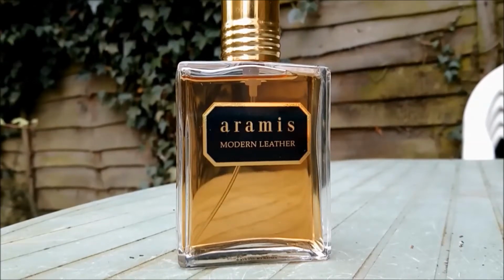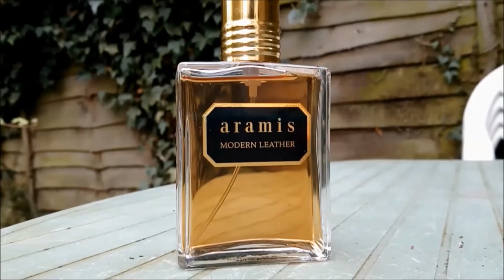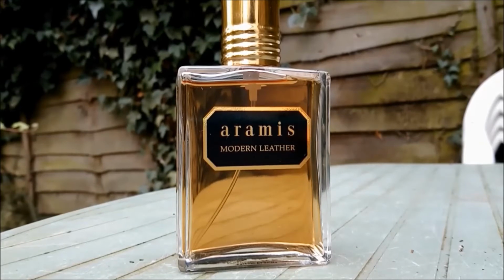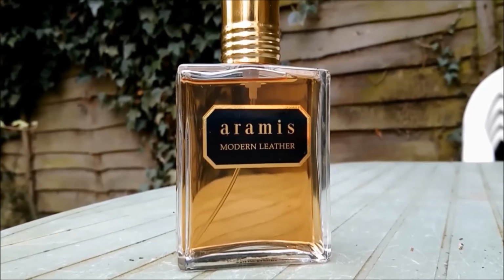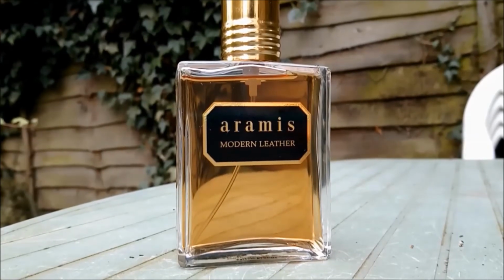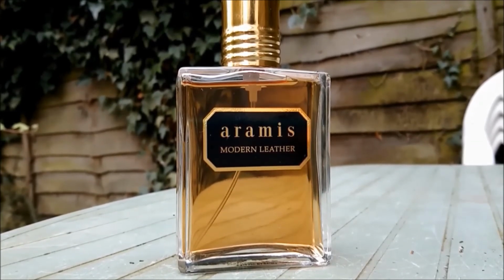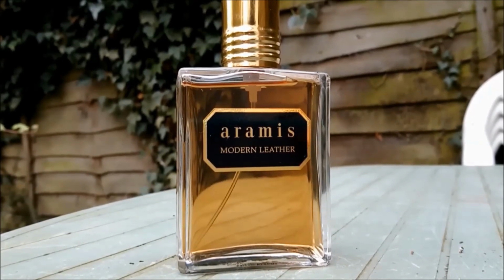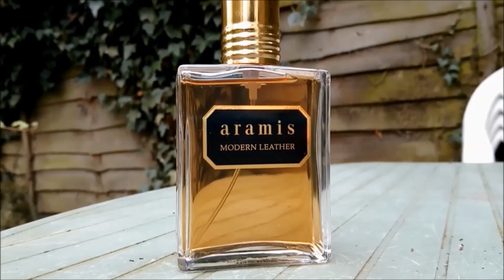A review of Modern Leather edp by Aramis